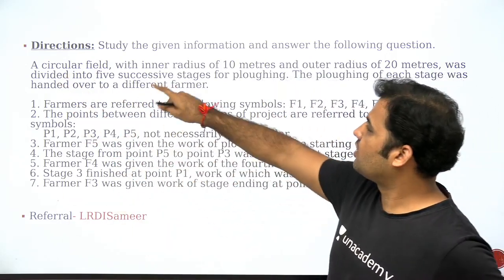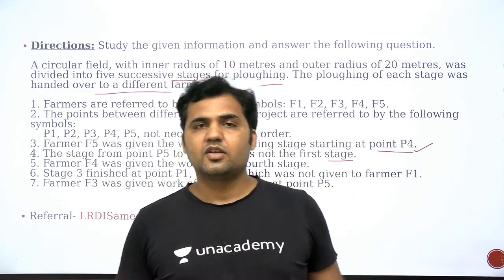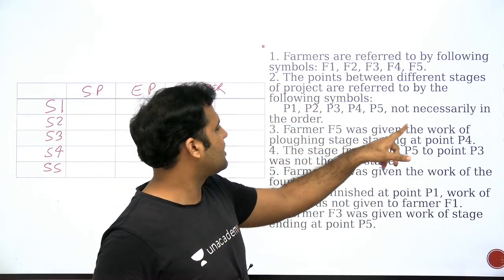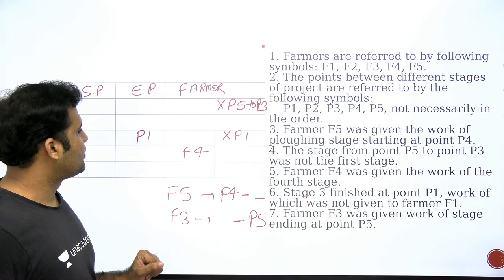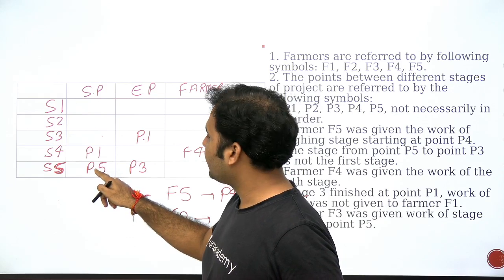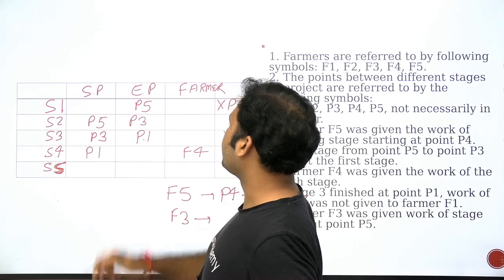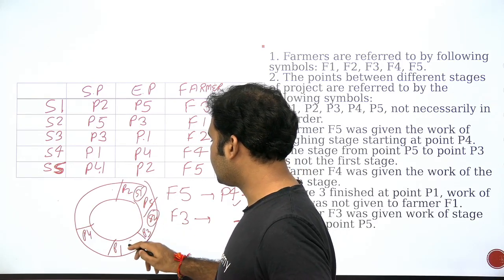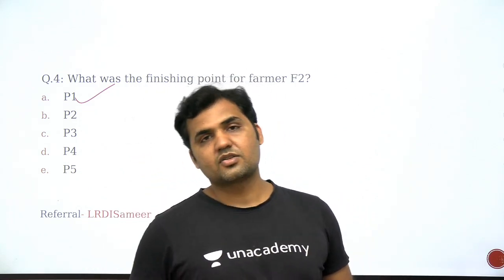Circular Field- Farmers And Projects Set- Logical Reasoning For CAT/XAT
🔴Checkout More Videos on Quant And DILR by Sameer Sardana on You Tube Channel Easy Ganit by Sameer

Join My Telegram Group for Doubt Clearing and Free Content On CAT and OMETS

In this video the mathematics puzzle based on Erdos Number Concept has been discussed with best approach. The concept is relevant for all MBA Entrance Exams like CAT,SNAP, IIFT, XAT, MAH-CET and CMAT.